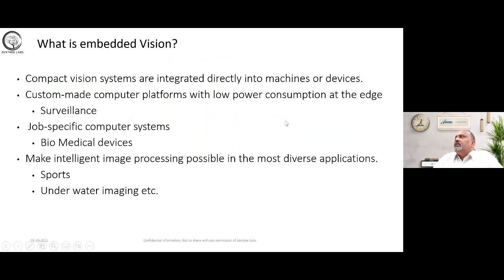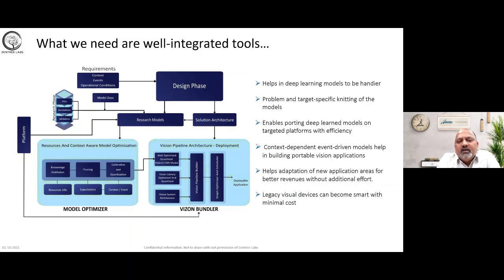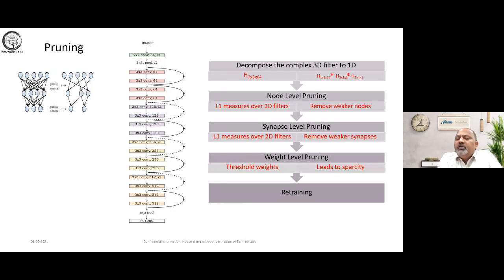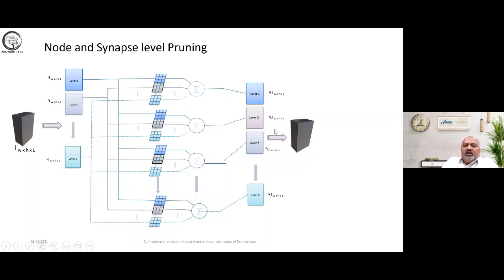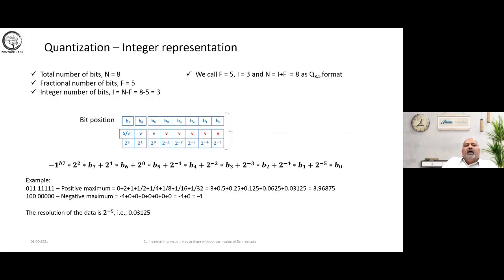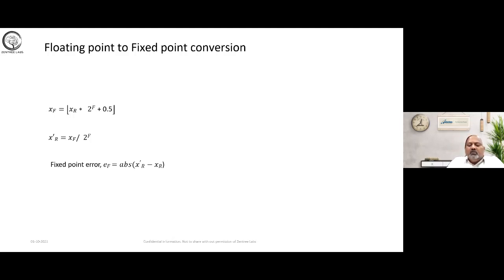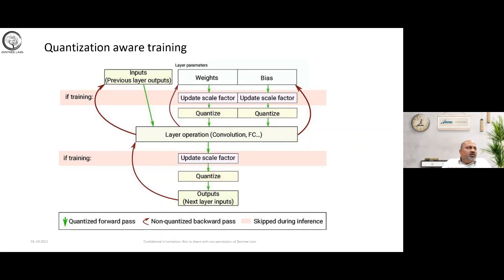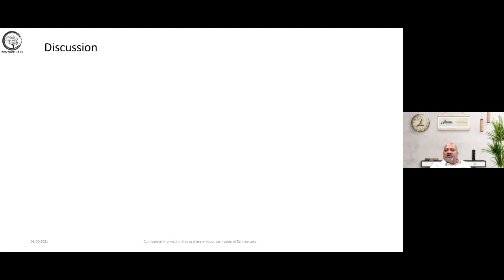IESA Webinar Dr Sujeeth Gattu Part 1